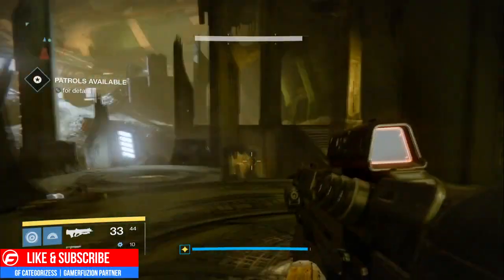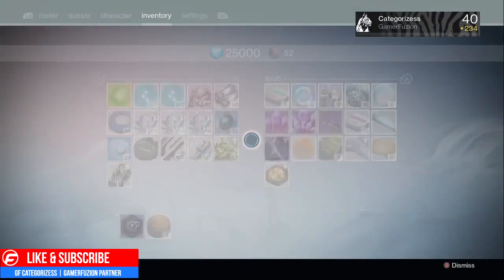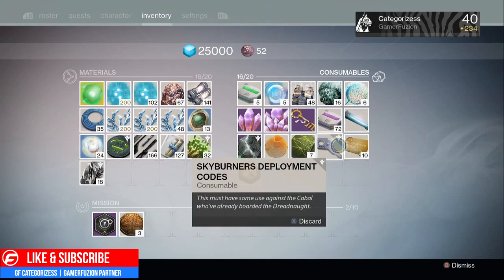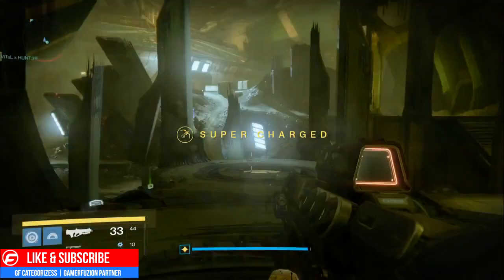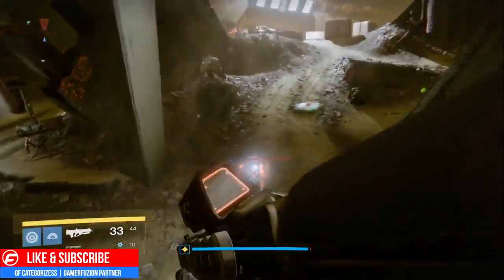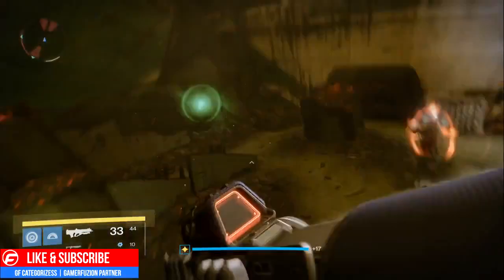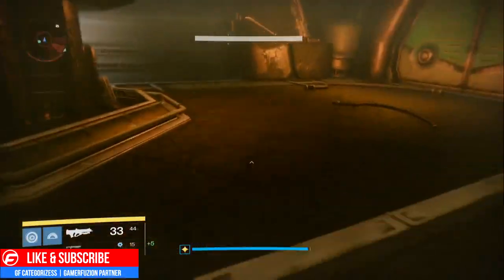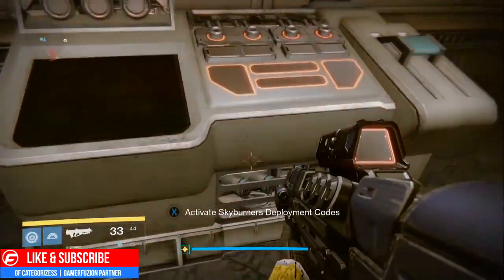Destiny Skyburners Deployment Codes Location Dreadnaught How to Activate them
In this Destiny The Taken King video we will show you what you will need to do with the Skyburners deployment codes and their locations that you can find throughout the entire dreadnaught.